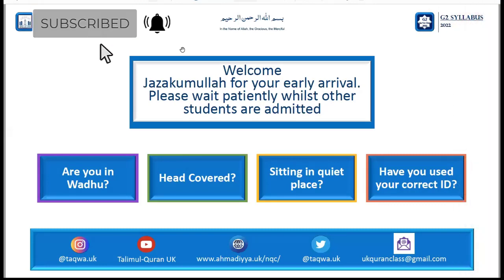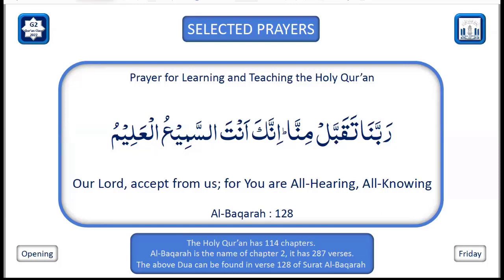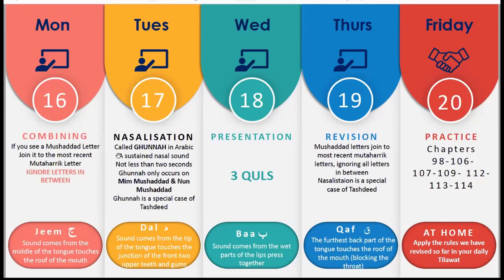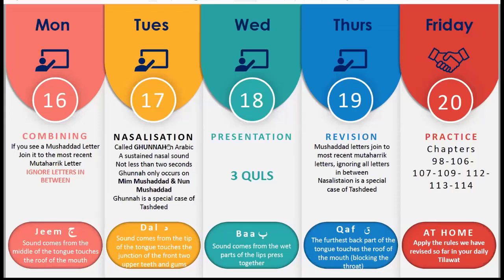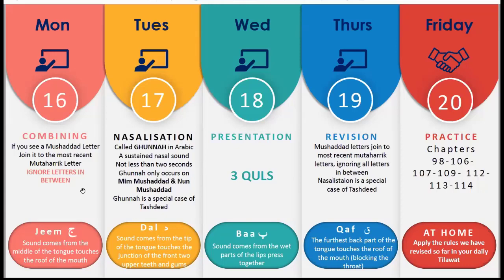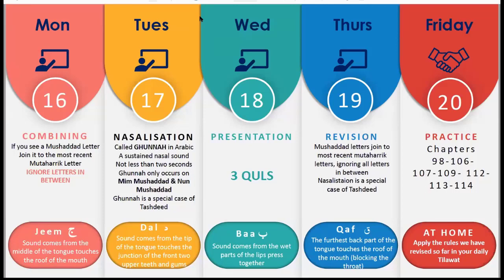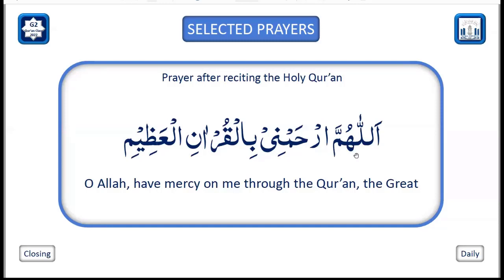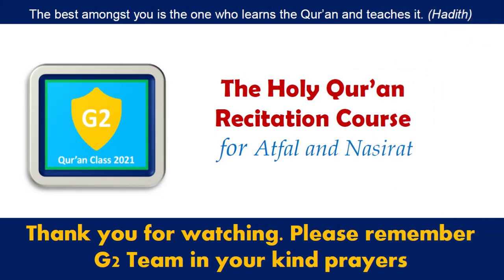G2 Lesson 19 04 02 2022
NQC G2 Course 2022
Online Quran Recitation Course for children teaching in English held on 4th February 2022